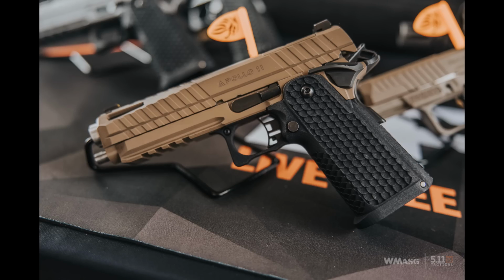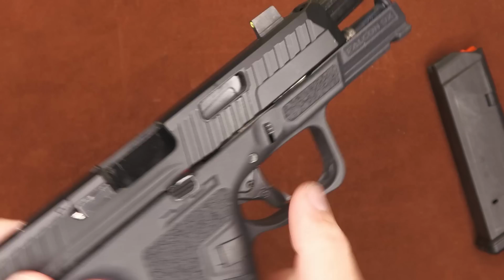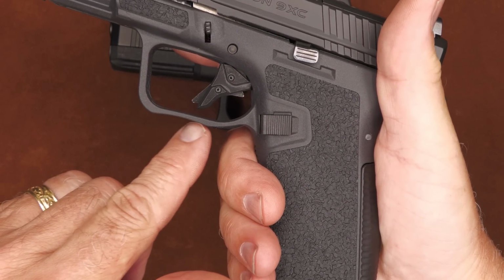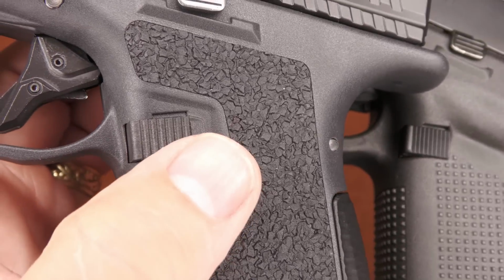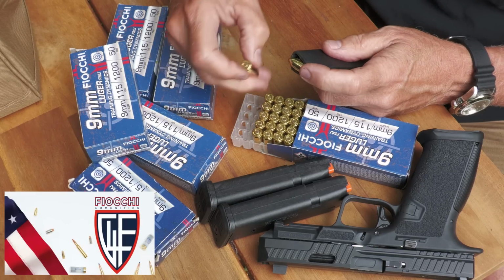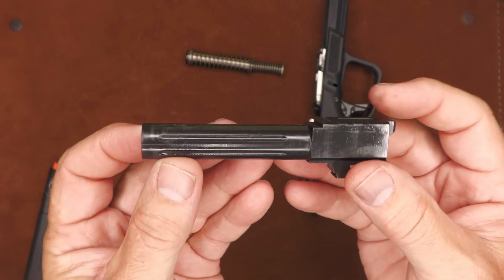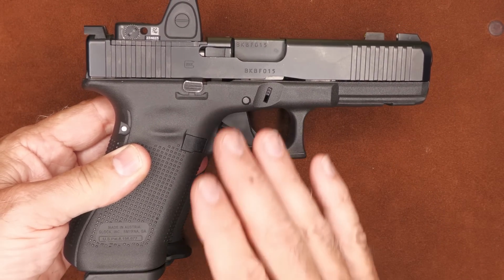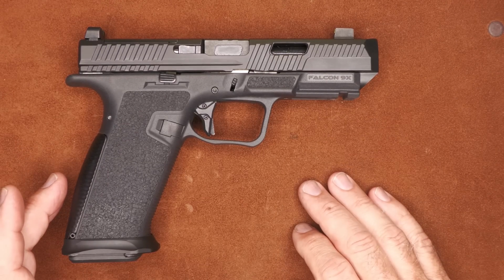Live Free Armory Falcon 9XC Gun Review : Glock Clone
Live Free Armory Falcon 9XC 9mm. Glock Gen 5 compatible, built in compensator and RMR direct mount. Review coming up. Thanks to Live Free Armor for their help. @LiveFreeArmory

Big thanks to Fiocchi USA for Supplying our ammunition! @LiveFreeArmory@FiocchiUSA